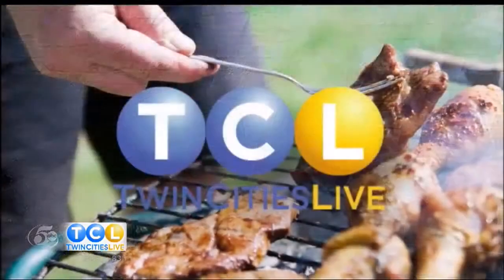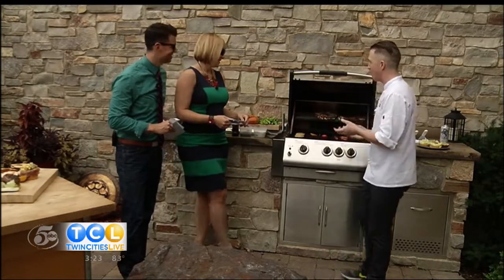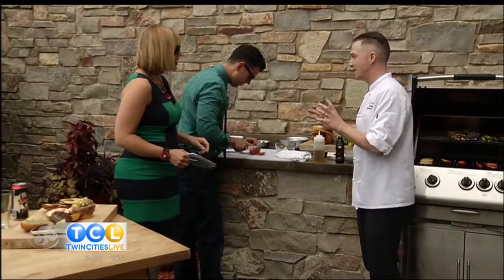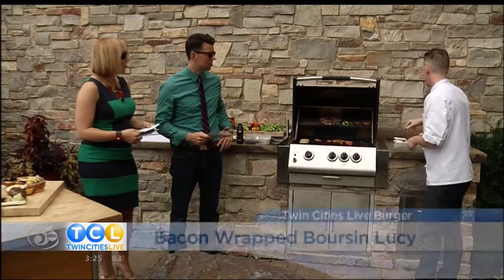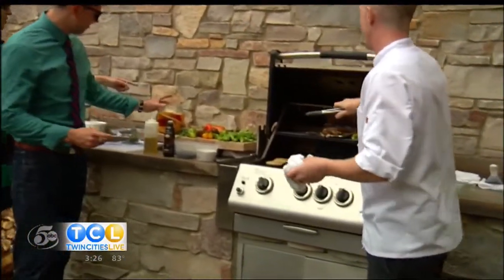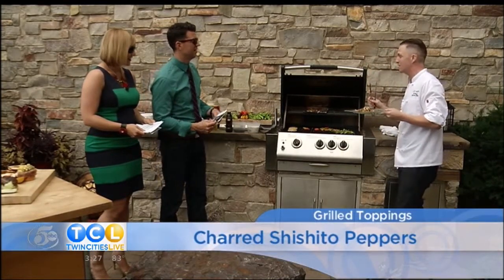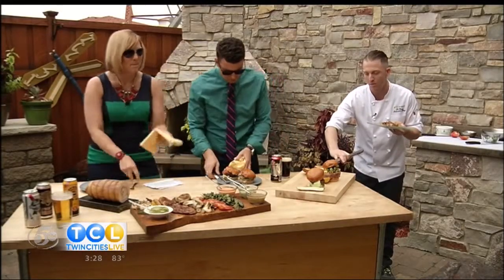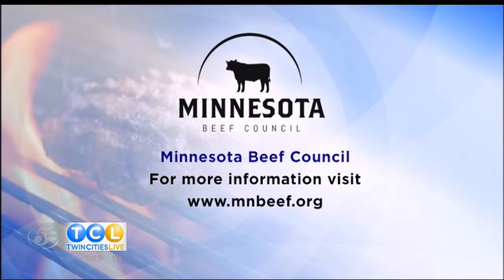12 Days of Grilling - Gold Nugget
Chef Eli Renn from Gold Nugget Tavern and Grill is focusing on the topping for your burger.  We aren’t talking about the regular old lettuce and tomatoes either.  Besides grilling the burger, Chef Eli says use the grill for your toppings too.